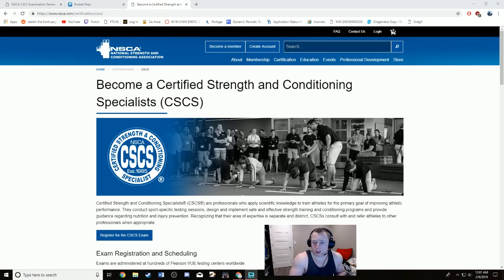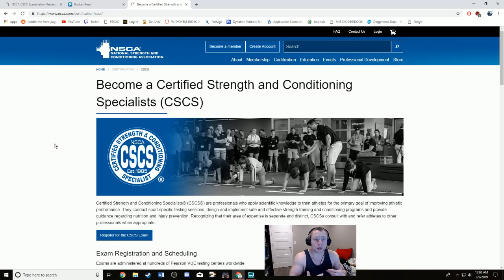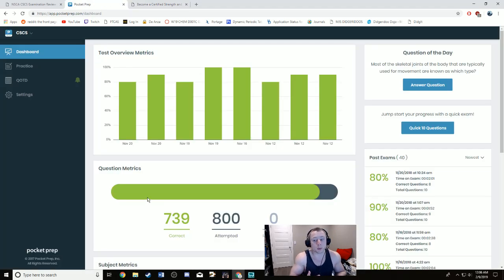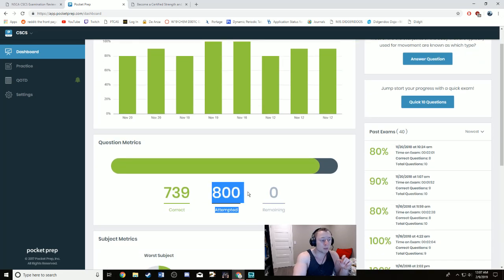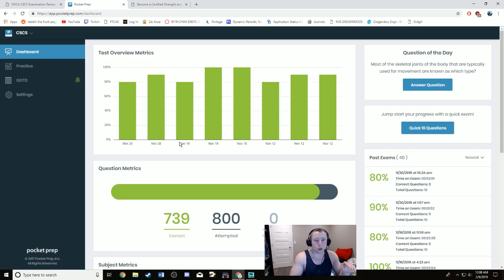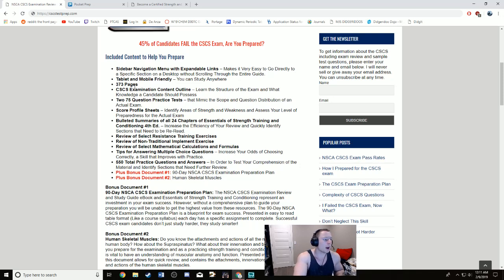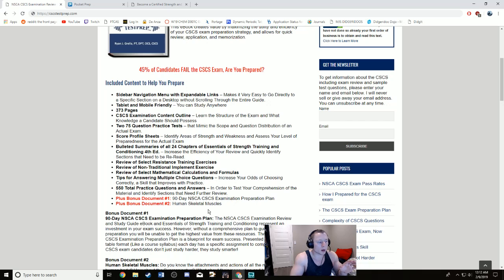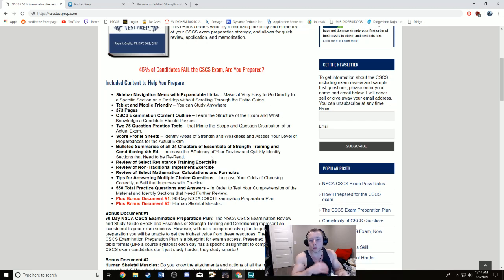NSCA-CSCS Exam Preparation - How I Passed.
TLDW:
1. Read the entire Essentials of Strength Training and Conditioning book, answer all chapter questions
2. Buy the CSCS pocketprep app
3. Buy Ryan Grellas CSCS Testprep Guide
4. Answer all questions in the app and Ryan's Study Guide
5. Take the exam. Good luck!